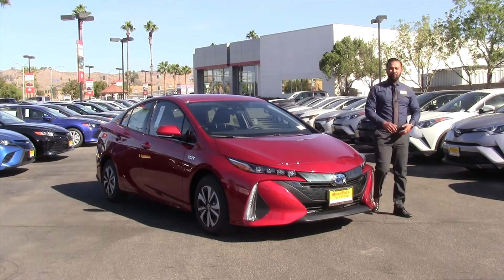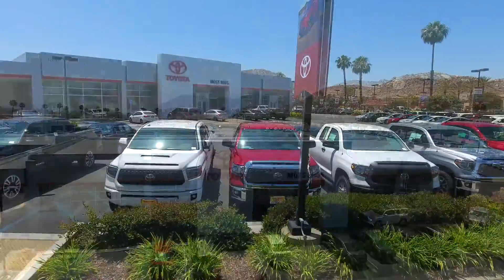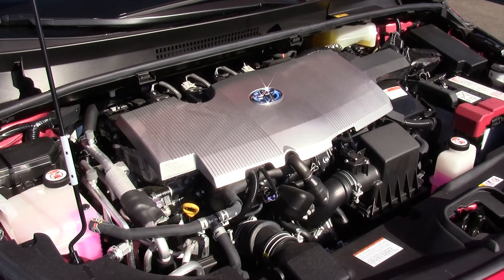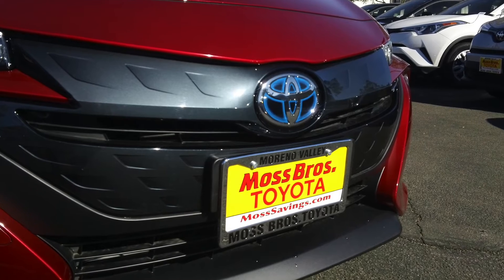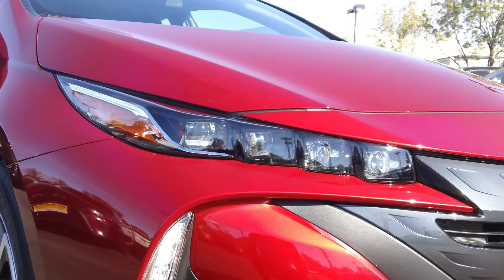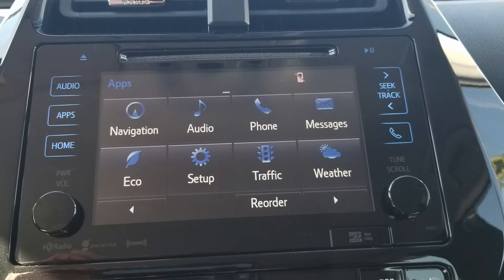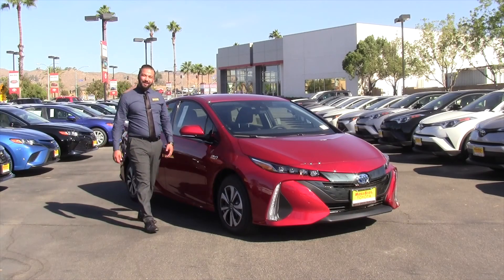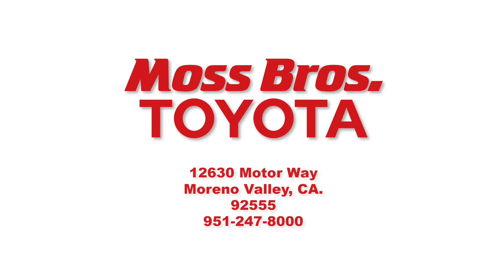Prius Prime Plus 2018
The 2018 Toyota Prius Prime.

Let’s put limits in the rearview mirror. The Prius Prime is the most efficient Toyota hybrid yet. With the power to run in either EV19
 or hybrid driving modes, Prime strikes a harmonious balance between necessity and desire. Designed with intelligent tech, premium materials and thoughtful engineering, Prime represents the next step of our continuous quest to reach more efficient mobility, without compromise. It’s time to make the drive toward
a better tomorrow even better. And above all, it’s time to make the drive fun again. Let’s go places.
CARBON-FIBER-REINFORCED-POLYMER REAR HATCH

Prime’s rear hatch is made of carbon-fiber-reinforced polymer, a first for Toyota. This strong yet lightweight material makes opening and closing the hatch effortless. Found only on Prime, the dual-wave rear glass design flows seamlessly into the rear spoiler, helping reduce air resistance. Advanced aerodynamics and lightweight materials like these help increase efficiency and elevate your drive.
STANDARD LED LIGHTING

Prime features visually striking Quad-LED projector headlights,
of what matters. Bright and efficient, the rear taillights are also
equipped with LEDs that consume less energy.
15-IN. ALLOY WHEELS

Prime’s lightweight aluminum alloy wheels are designed to perform. The low-rolling-resistance tires and wind-cheating wheel covers help enhance fuel efficiency and make your drive a quiet, comfortable one.